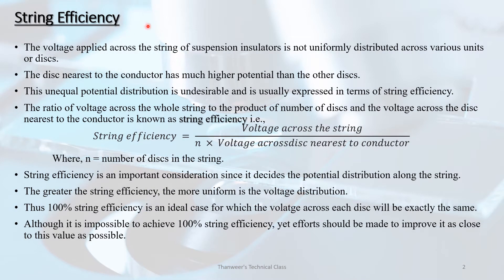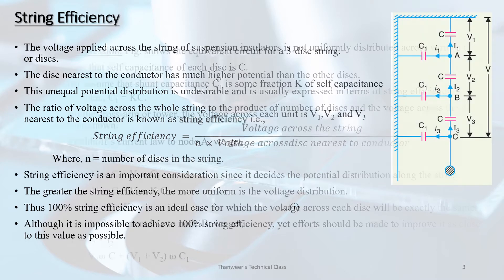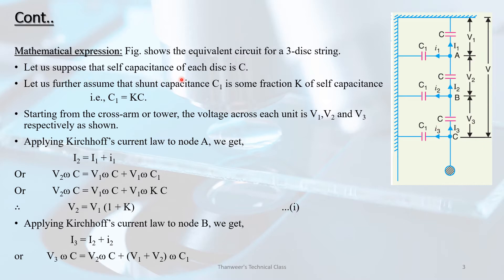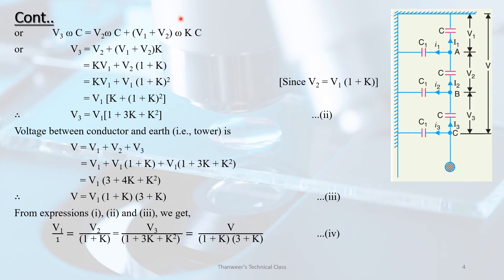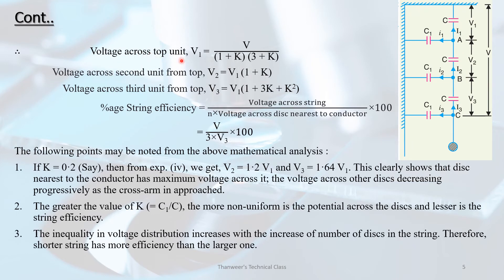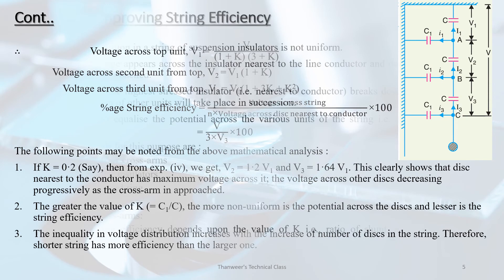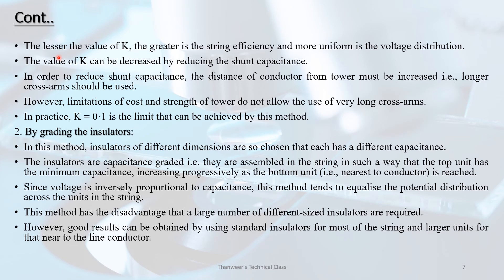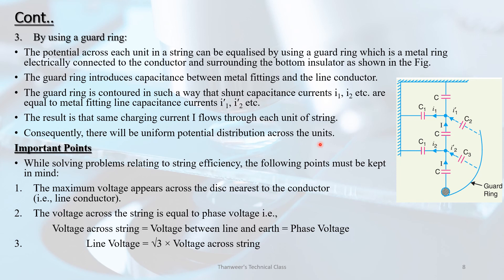MODULE 3 - LECTURE 5 - INTRODUCTION TO POWER ENGINEERING - KTU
INTRODUCTION TO POWER ENGINEERING
MODULE 3
LECTURE 3
STRING EFFICIENCY